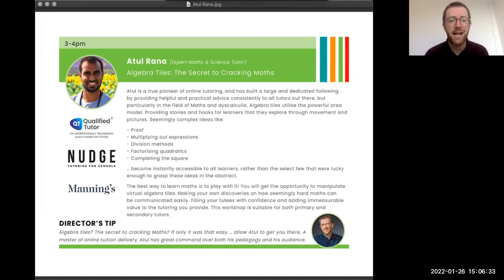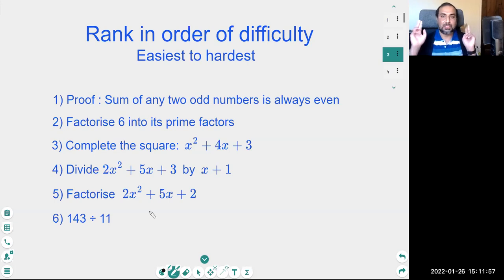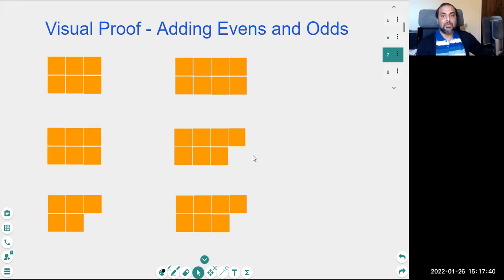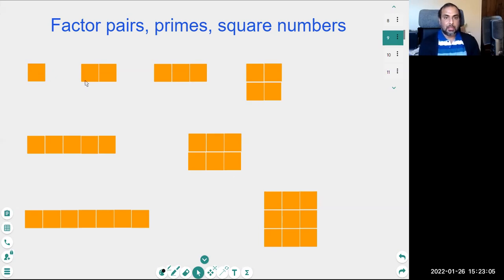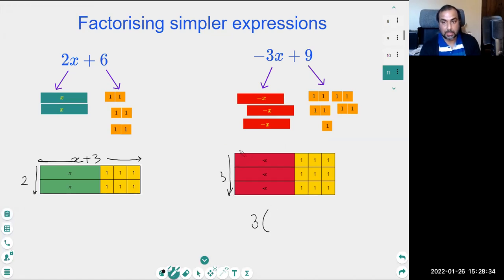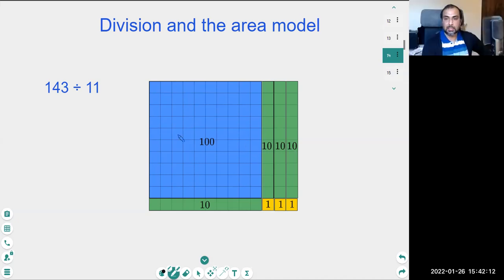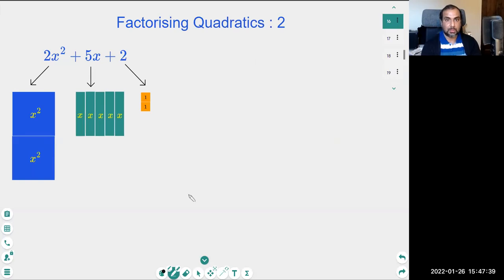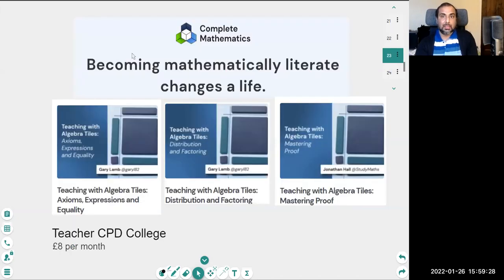Algebra Tiles: The Secret to Cracking Maths, with Atul Rana (Expert Maths & Science Tutor)